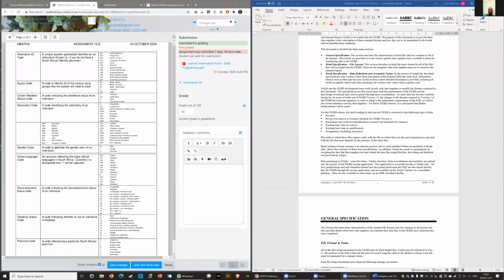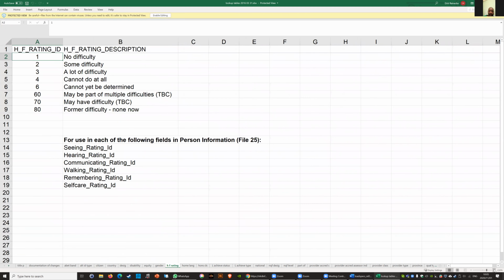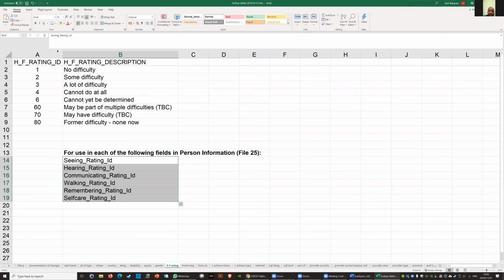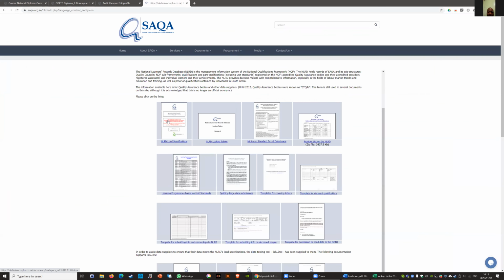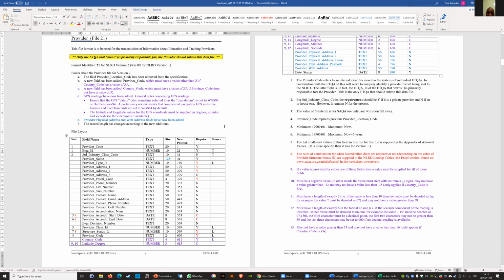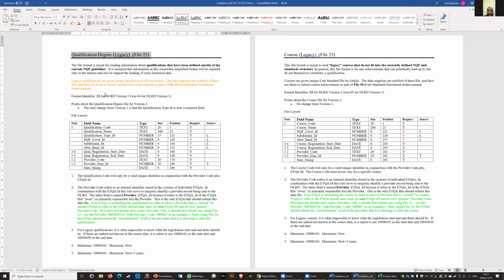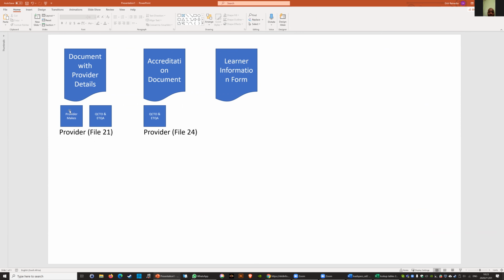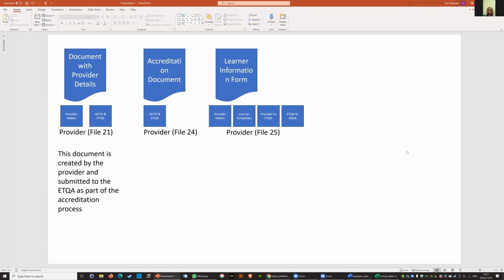National Learner Record Database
Discussion with Justice about the NLRD